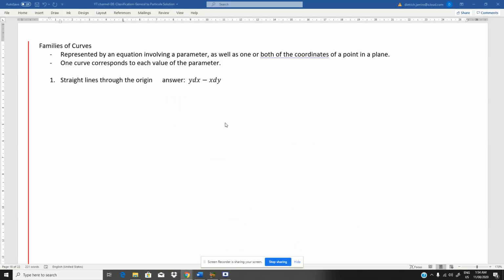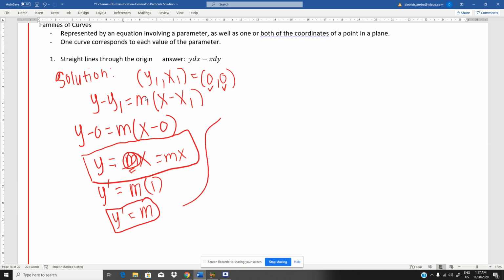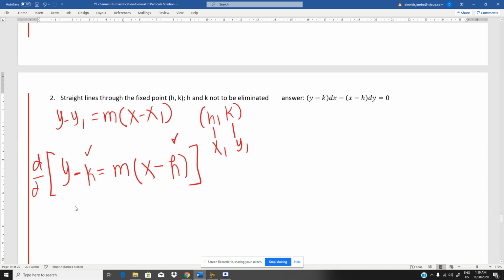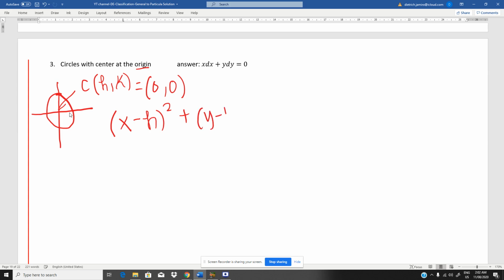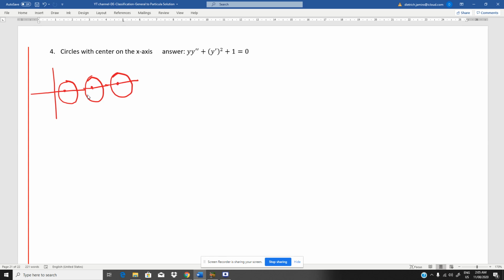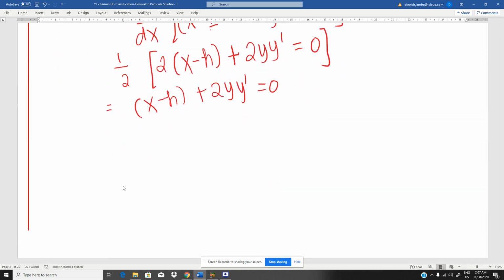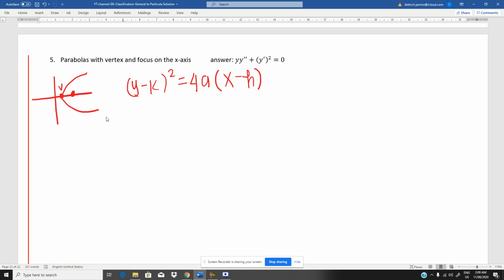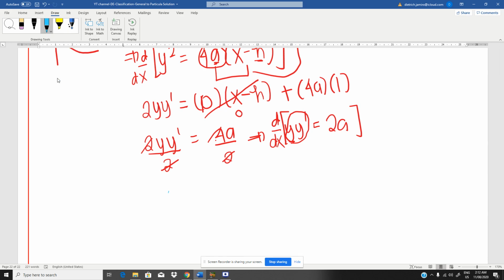Families Of Curves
Review Analytic Geometry